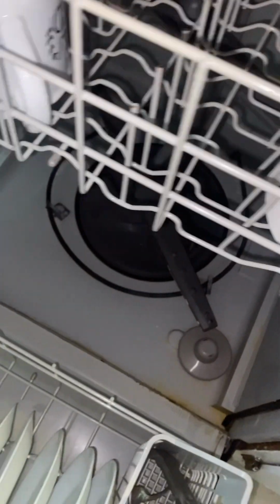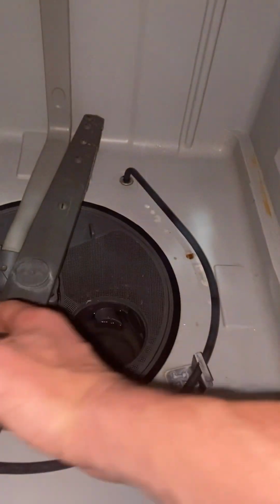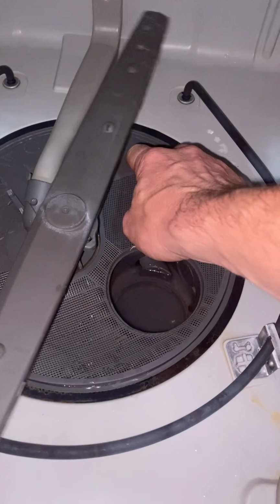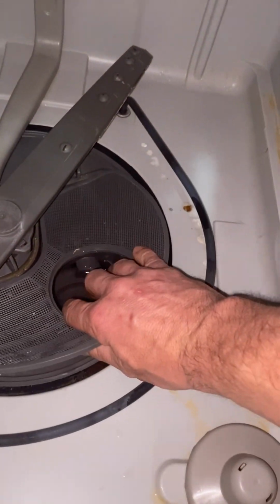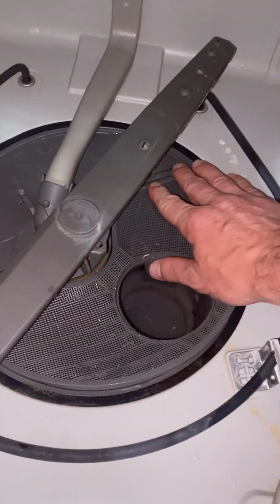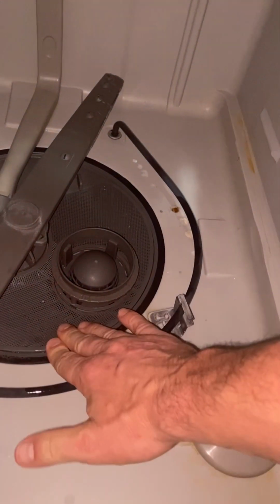Clean your dishwasher filter